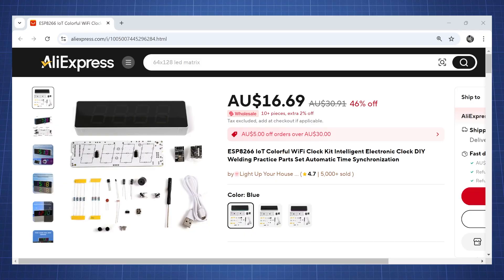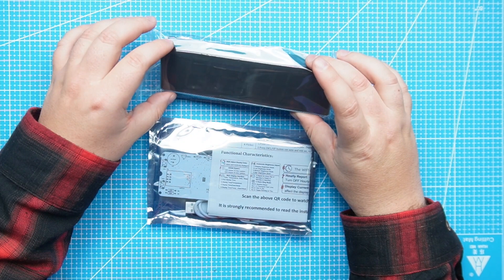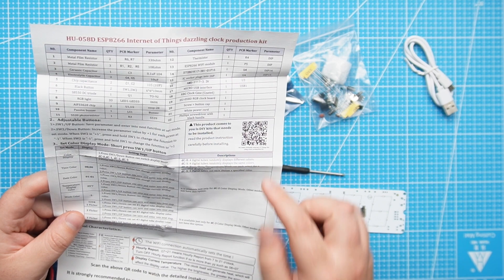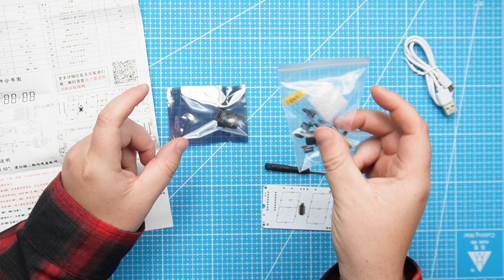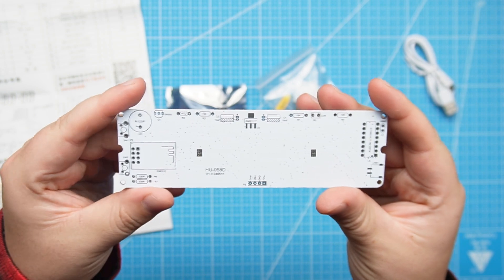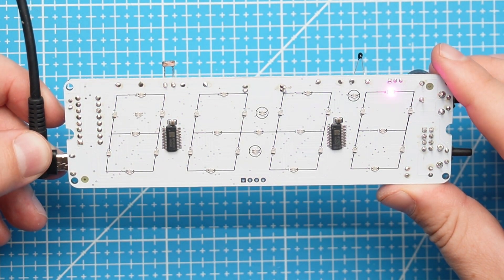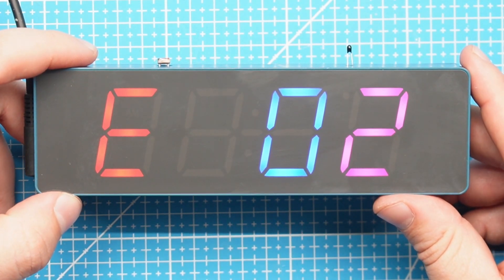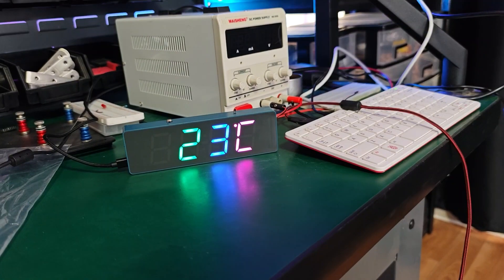ESP8266 Internet of Things Clock Review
I recently bought this ESP8266 clock on Taobao, which I saw is available on AliExpress, so I decided to make a short review on it. I am planning to make more reviews in the future of different cool kits and products available online.

I have thought of making similar with the Raspberry Pi Pico so this could be a future video.